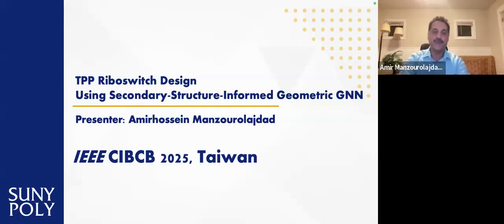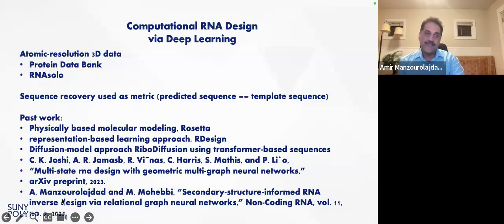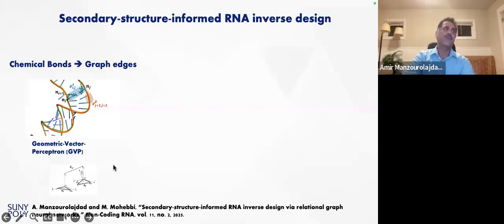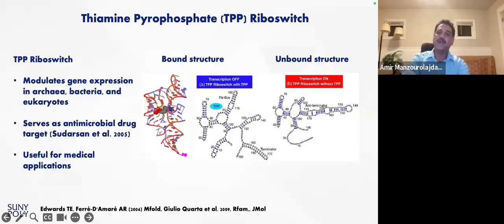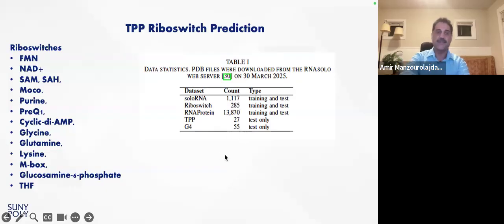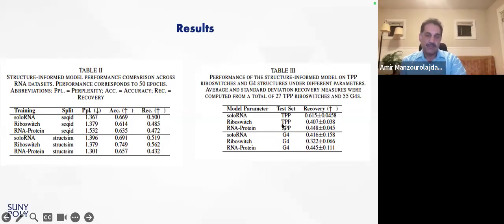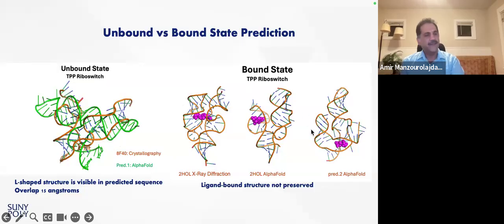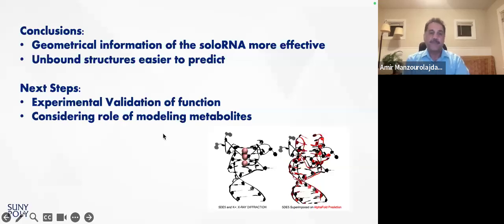TPP RNA design via GNN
This video is the presentation for paper 77 in IEEE CIBCB 2025 conference, Taiwan.